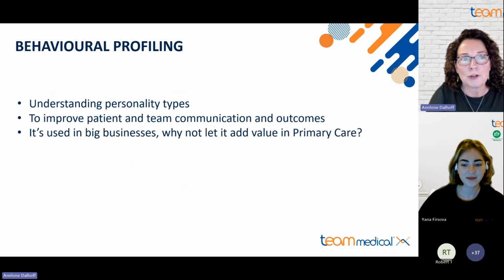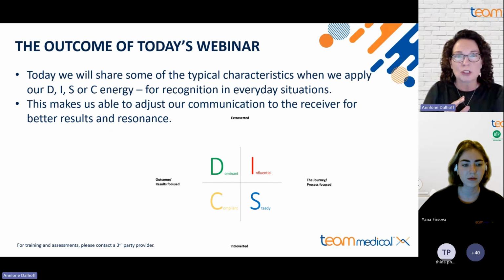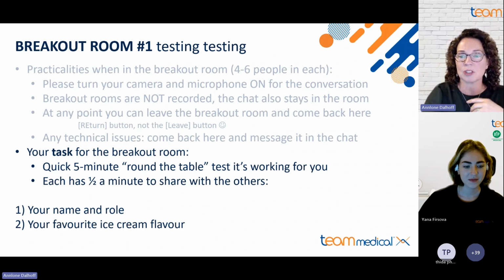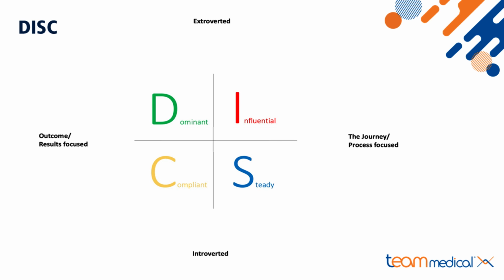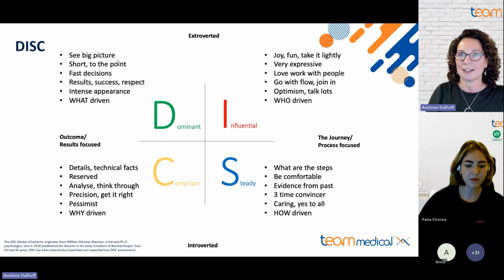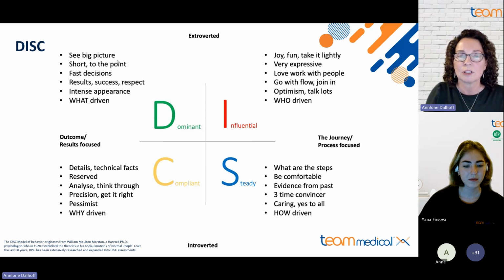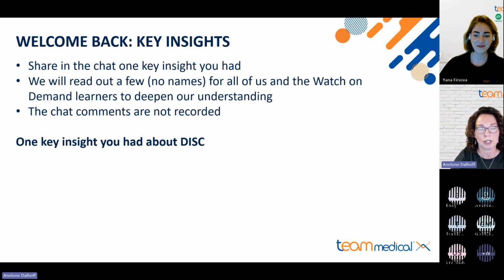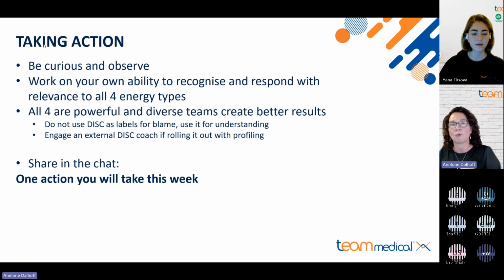Introduction to DISC webinar recording